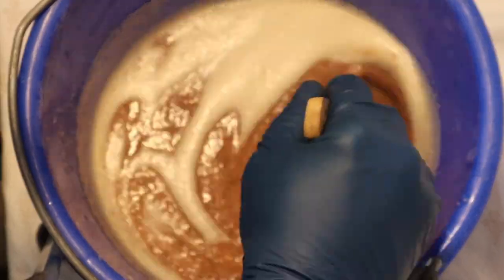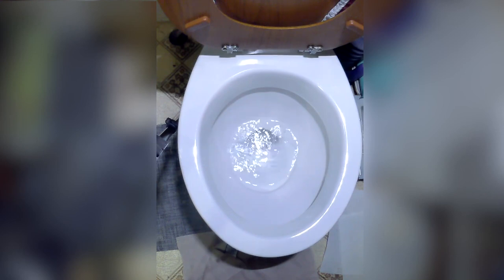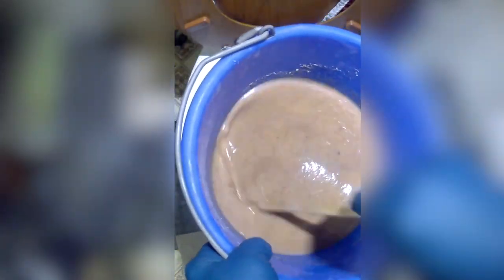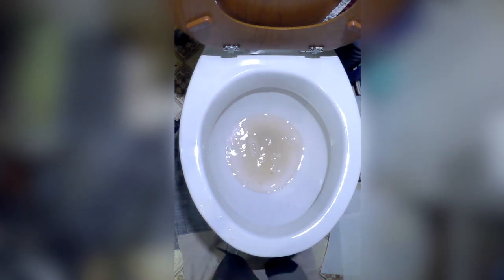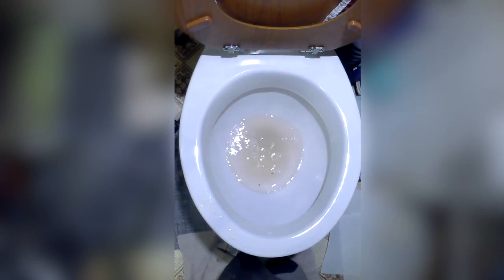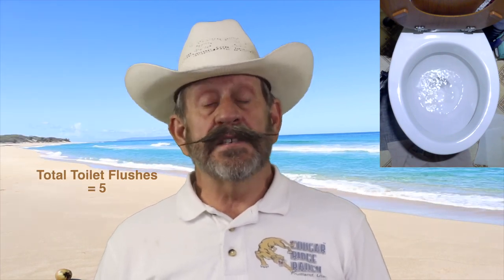SEPTIC TANK SUPERBUGS How To Make Them and Save THOUSANDS of Dollars in Pumping & Repairs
Rotten Tomatoes can save you $$$$'s
THIS IS NOT A JOKE! This prevents Clogs and Backups.
Making Your Own Microbials and Enzymes for SEPTIC TANKS and CESSPOOLS will save you thousands of dollars in pumping fees and leach line replacement.

Never flush feminine hygiene products or wipes down your toilet.

Use Standard Scott Tissue, Scott Tissue for RV's or Kirkland Brand tissue from Costco

First you should know that in a perfect world most septic tanks can operate just fine on their own without any additives HOWEVER, we don't live in a perfect world.

I like to err on the side of conservancy and caution and treat my tanks as a preventative measure vs wait and see if it's working fine or WHOA all of a sudden there's a costly issue.

I'm going to show you how to rejuvenate the bugs in your septic tank every 3-4 months after your initial shock treatment, so that your can be like ours was and have the pumping service say; you didn't need to do this, it was working fine...

Septic tanks and cesspools operate on the principal of bacteria that eats or digests the stuff that gets flushed down but there's a caveat here, when you clean your sinks and showers and toilets with chlorine bleach and other bacteria killing chemicals, it's a good practice for cleanliness and hygiene BUT these chemicals also kill the bacteria in your septic tank or cesspool and once that happens, the poop and paper is not getting broken down and removed and your leach lines plug up and that backs up into your septic or cesspool and you start noticing stuff coming up in your tub and toilets.

For me it's easier to know that I'm always putting new bacteria and enzymes in so the back up problem will not occur at my house!

SHOCK TREATMENT
Use this as your initial treatment if you've never done anything to your septic tank or cesspool or if you've just had it pumped out.

This is just to make sure that you've got a plentiful supply of bacteria rolling and digesting in your system and giving it a head start.
In a month you'll add the maintenance treatment which will just add to and amplify the beneficial bacteria in your system.

SHOCK TREATMENT INGREDIENTS
A bucket, a small 2 gallon bucket will do or a large pot.
1/2 c of bread yeast
3 cups of lukewarm water
2 cups of white sugar
2 cups of cornmeal and
3-6 or even more ROTTEN TOMATOES

Grind up the rotten tomatoes in a blender and set it aside
This will provide the enzymes that will amplify the bacteria

Mix the water, cornmeal, sugar and yeast in the bucket and stir it for 2 minutes or until the sugar is completely dissolved.

Wait for it to begin to really bubble
Now pour the tomato puree in the bucket of bubbling bacteria and stir it up...

You're going to pour the contents down the toilet that is closet to your septic tank.

Flush the toilet first and wait for it to recharge it's water supply...

Now pour the bucket in as fast as the toilet will handle it without overflowing

You don't need to pour this in every toilet, one toilet is good enough as this is just the delivery funnel to the septic tank.

Pouring this mixture may start the siphon of the toilet but whether it does or doesn't, be sure to flush the toilet at least twice afterward.

Wait 5 minutes and flush it again and repeat this step one more time.

MAINTENANCE RECIPE
Use this every 4 months to maintain the good bacteria in your septic tank or cesspool.
This time we're going to use 1/2 of the yeast as your first shock treatment put in a good start.

ITEMS
1/4 c of bread yeast
3 cups of lukewarm water
2 cups of white sugar
2 cups of cornmeal and
3 or even more ROTTEN TOMATOES

Follow the mixing and flushing instructions above.

The enzyme group is called: Pectinolytic [pek-ti-nō-lit-ik] enzymes

Tropical by Moon
Burgers and Guitars by Steve Poloni

As Always:
This is what "I do", it's up to you to ALWAYS use your own research & more importantly...common sense.
You can try it applying your own common sense and logic, if you don't like it, change the channel like you would if you don't like the TV show you're watching.
I welcome  your comments & questions and I do my best to answer as many as I physically can
If you decide to post a comment, be nice & post an educated, intelligent comment
If YouTube doesn't, I may delete and mute/block any inappropriate, rude, mean, frivolous, unintelligent (stupid) or irrelevant posts or posters
CaptWingnut